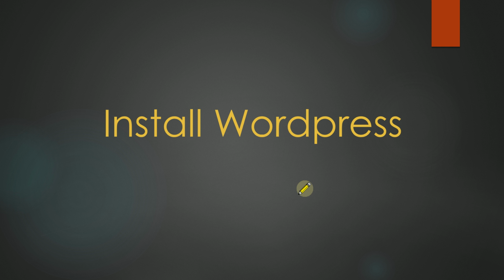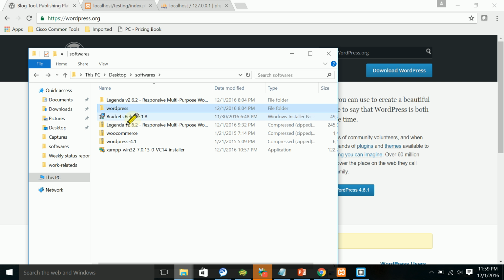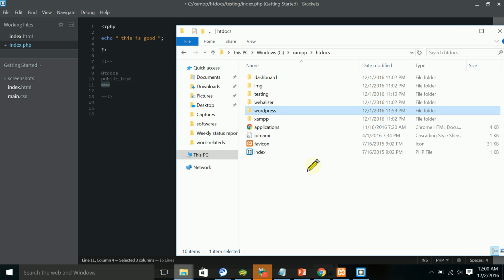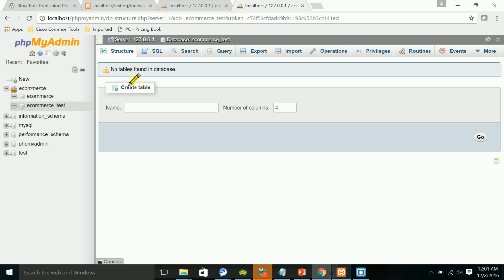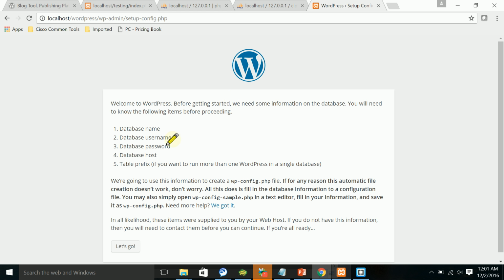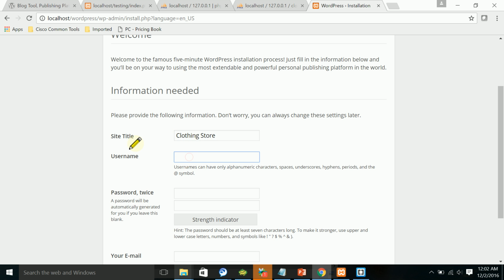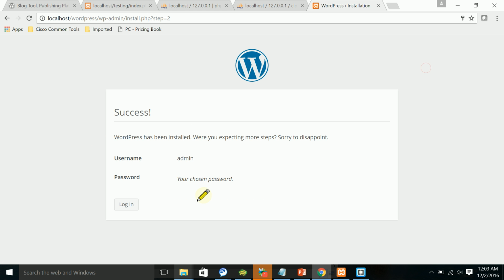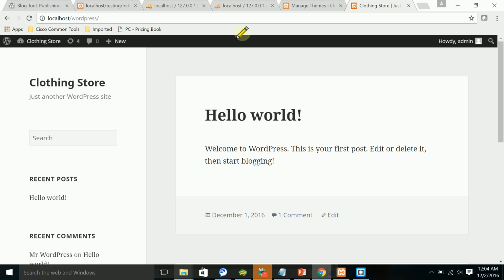Wordpress Installation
Wordpress installation on localhost with XAMMP.